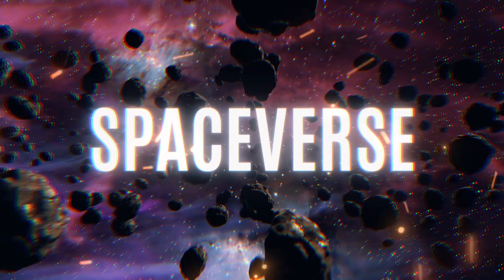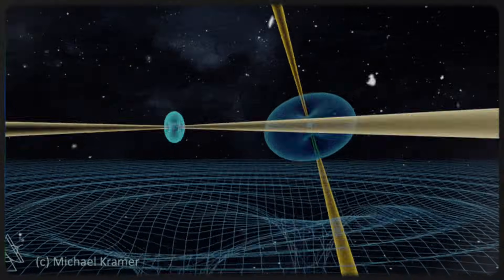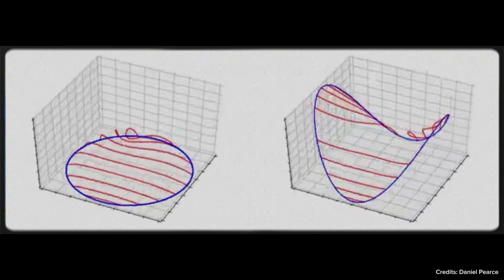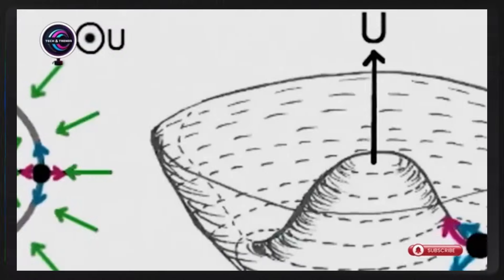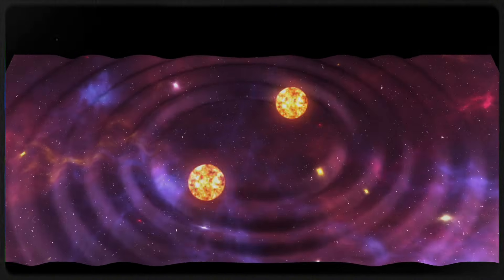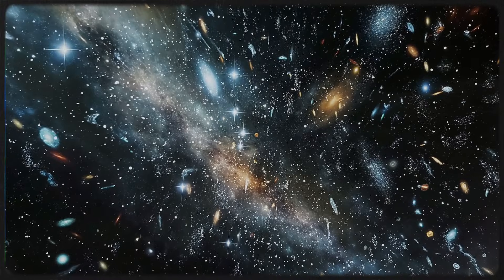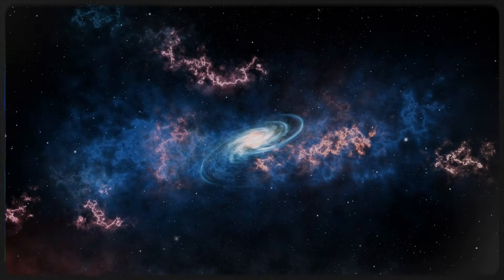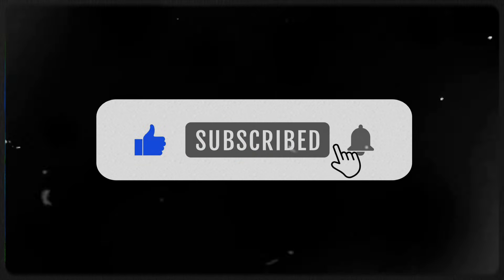Groundbreaking Discovery: New Research Suggests That Gravity Can Exist Without Mass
Shocking new research challenges everything we know about physics! Scientists have discovered that gravity might exist without mass, redefining our understanding of the universe. Could this breakthrough revolutionize space exploration and fundamental physics? Watch now to learn how this mind-blowing discovery could change everything we thought we knew about gravity! 🚀🌌